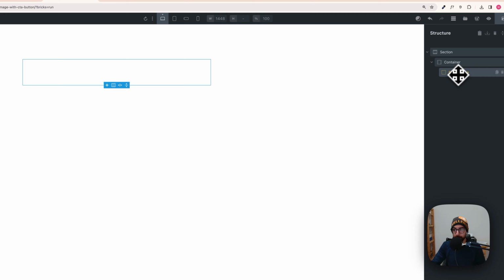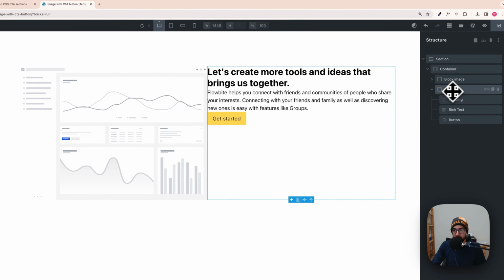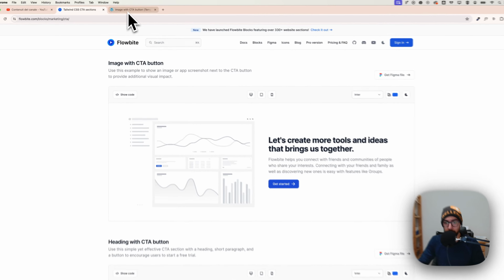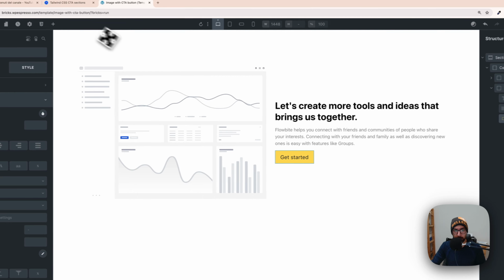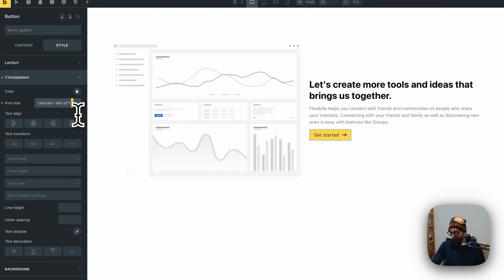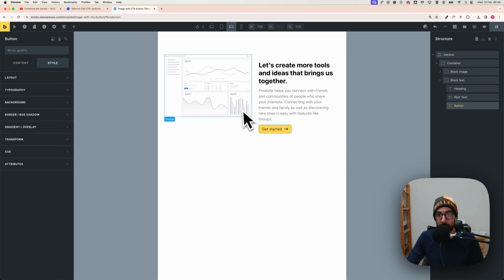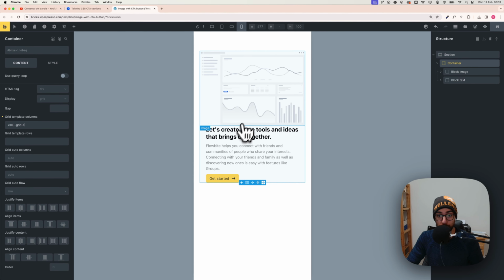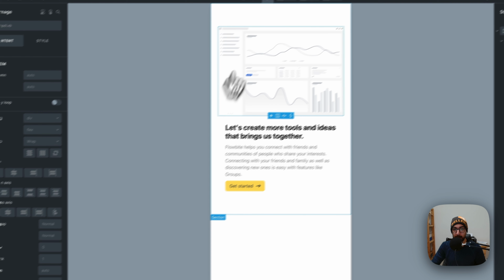Wordpress Tutorial | Bricks Builder | AutomaticCSS (ACSS) | Image with CTA button